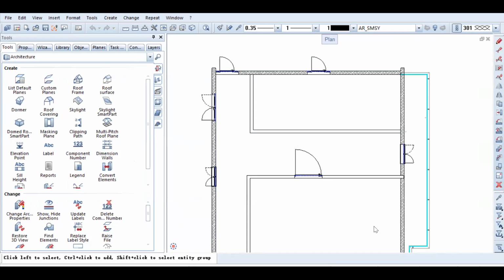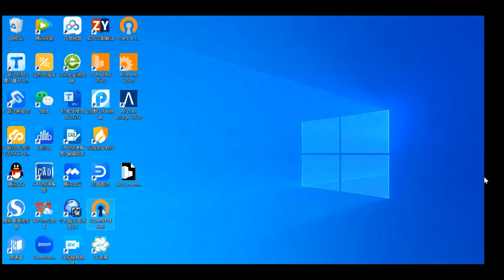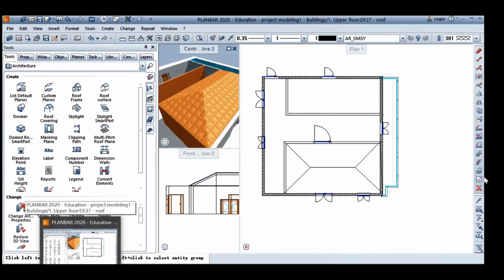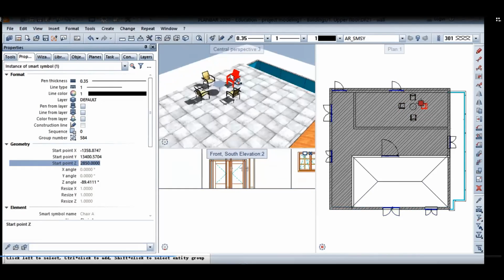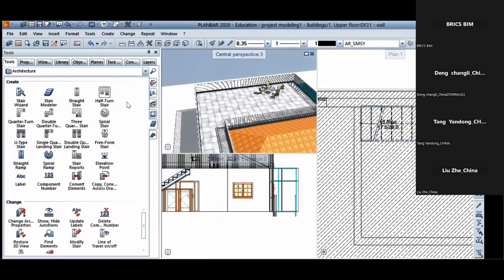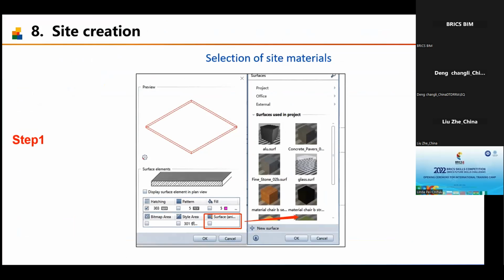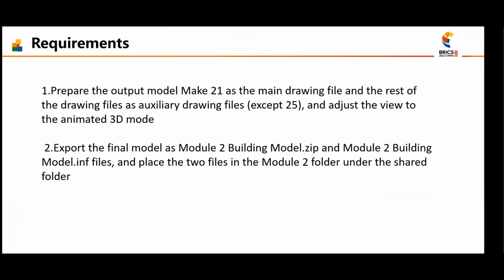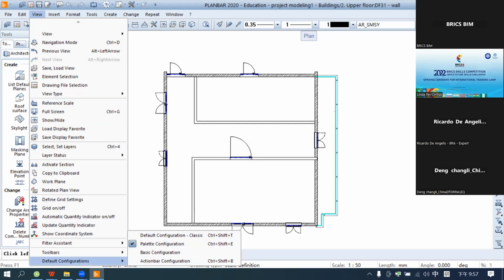Day-5 Training Camp of BIM (BRICS-FS-06)_10.21